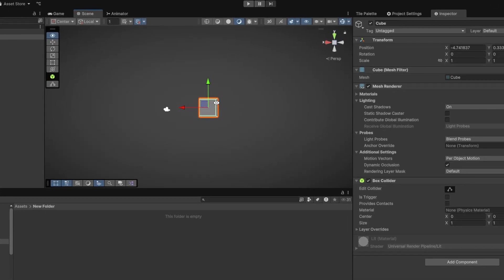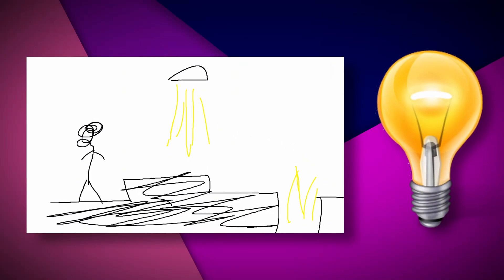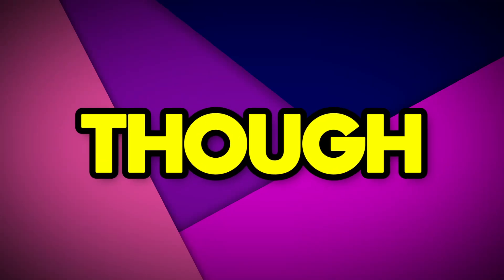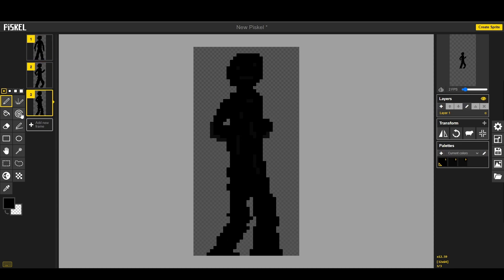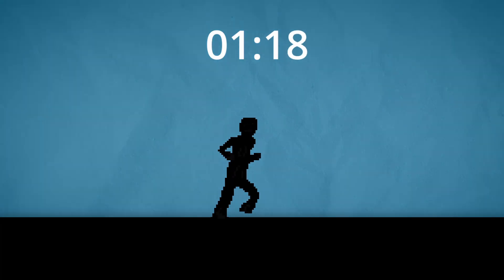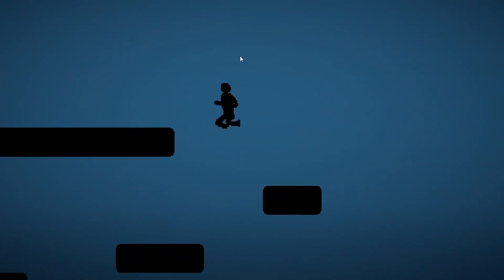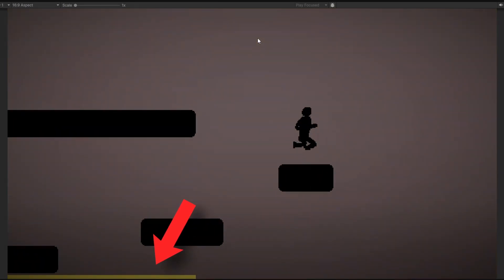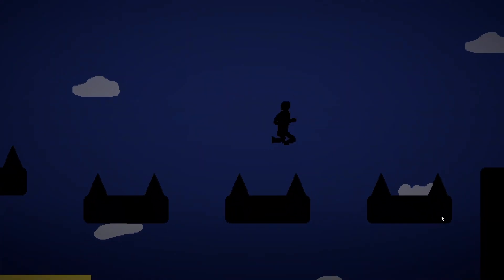I haven't made a game for 17 months. Can I still do it?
I haven't successfully made a game or a video for 17 months. In this video, I see if I can still make one by making a game in 12 hours, but without any help from things like Google or ChatGPT...